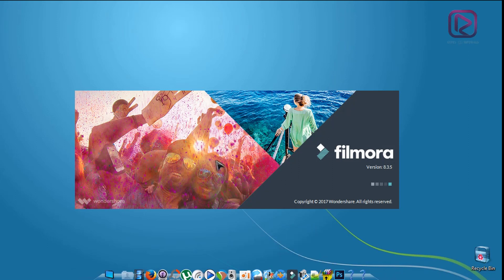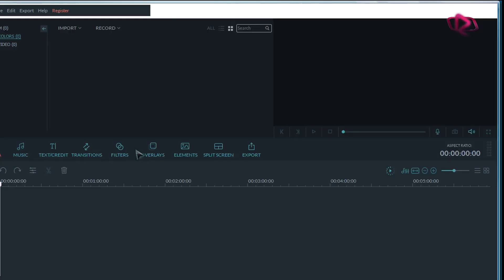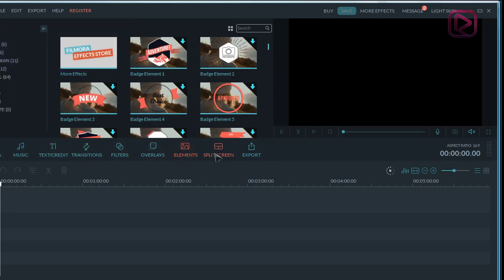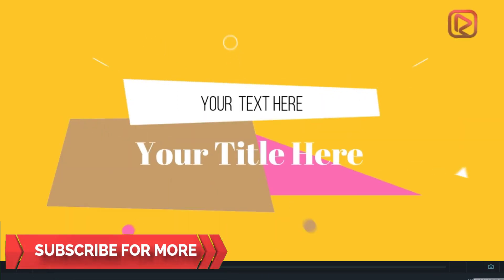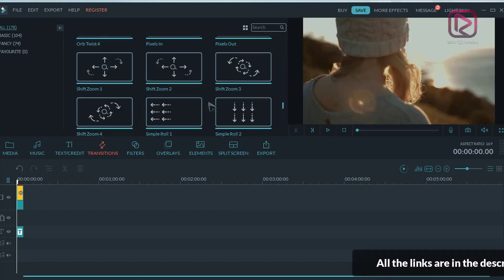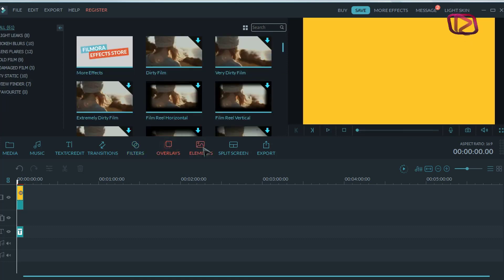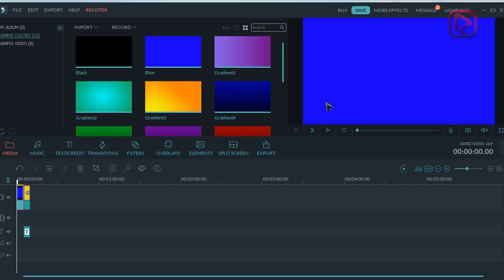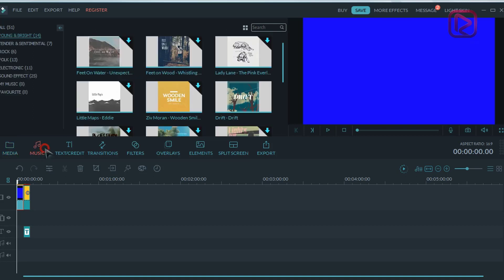How To Install And Use Latest filmora Effects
In this tutorial, we're going to learn how to Install And Use Latest filmora Effects.
New tutorial every Wednesday.. keep tuned the best is yet to come :)

effects free
filmora transition effects
filmora effects store
filmora wedding effects
filmora-beauty-effect-pack
filmora business set
filmora tutorial
filmora news effect
filmora effects tutorial
youtuber elemental
filmora gamer effect
filmora news set
filmora review
video effects download
filmora green screen
filmora cinematic effect